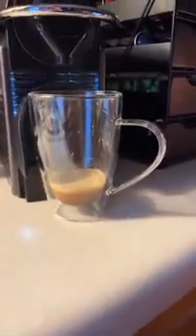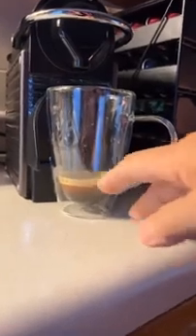Original Line Nespresso Vanilla Eclair espresso and some more coffee talk